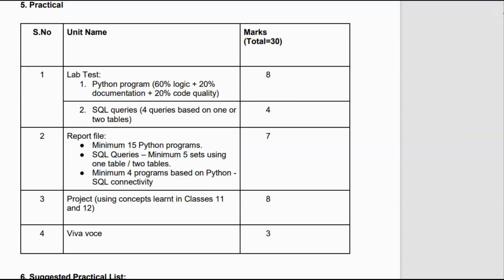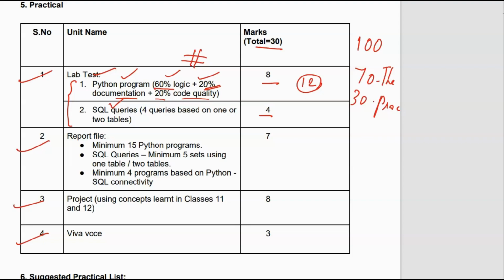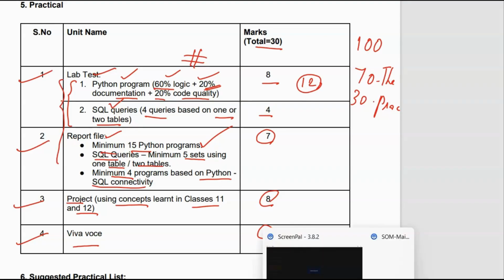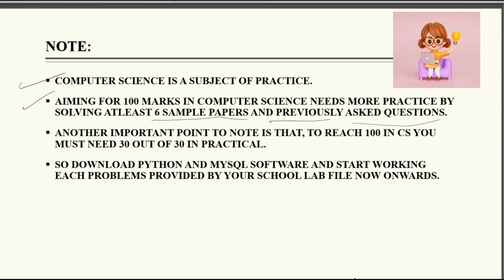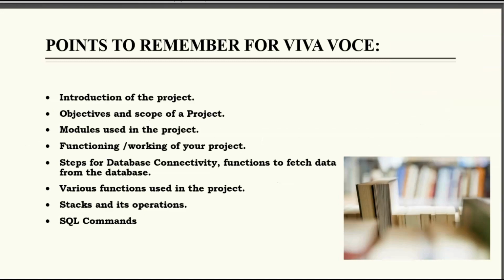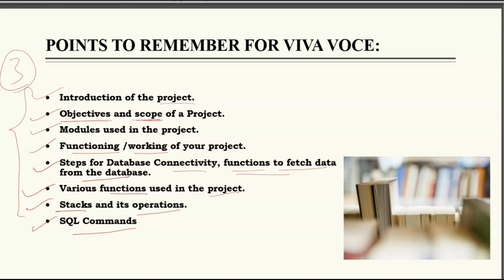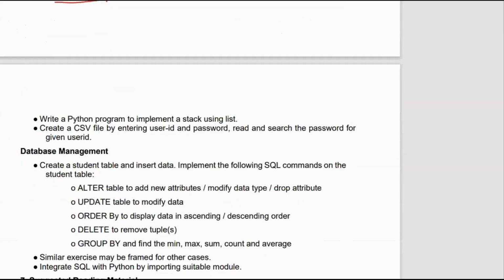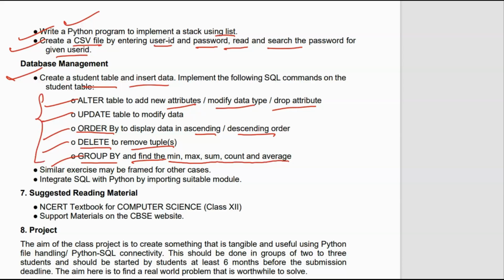Last Minute Super Tips to Score 30/30 in Computer Science Practical Board Exams 2023-24